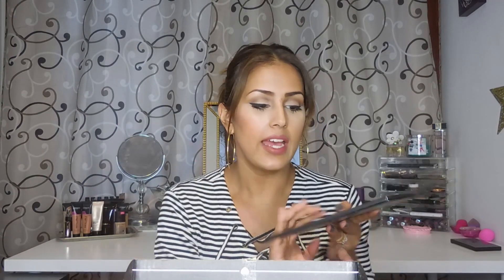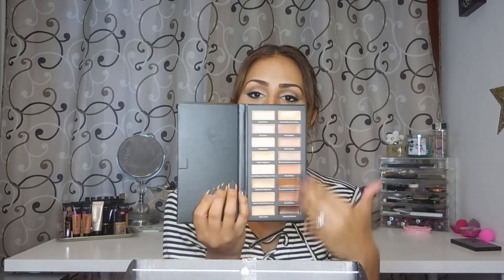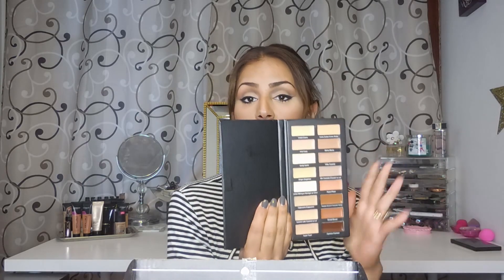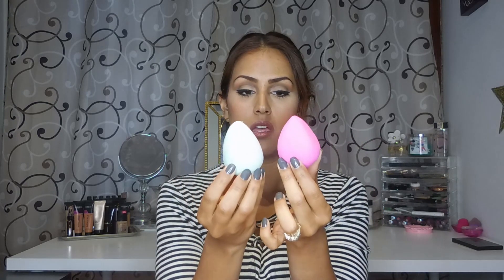April Boxycharm Unboxing & Beauty Sponge Comparison Video | Yari G.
Hi guys! I know I have been MIA and Im sorry for that. I was on vacation and then working on getting back to our normal schedule when we got back. It got a bit crazy since Easter was just after we returned so I have be super busy! I hope you enjoy this video.